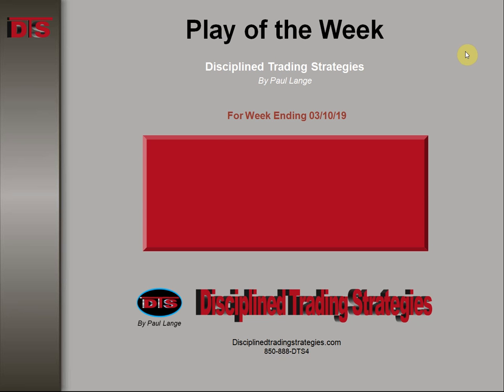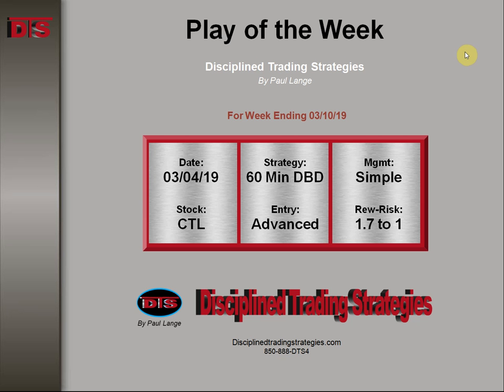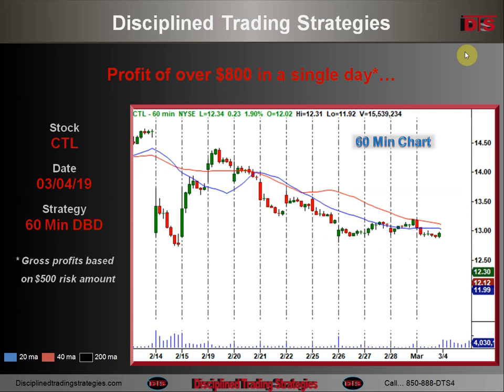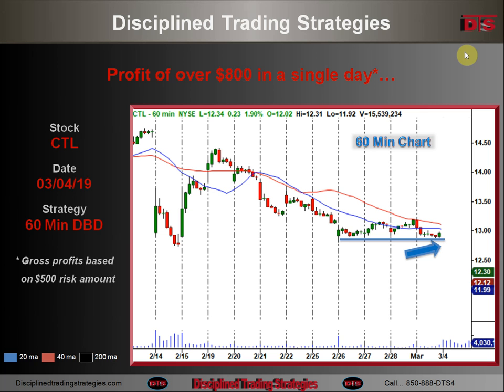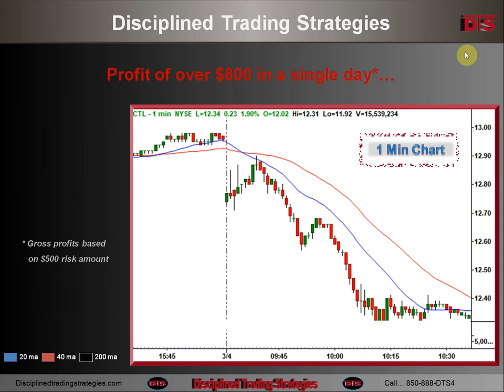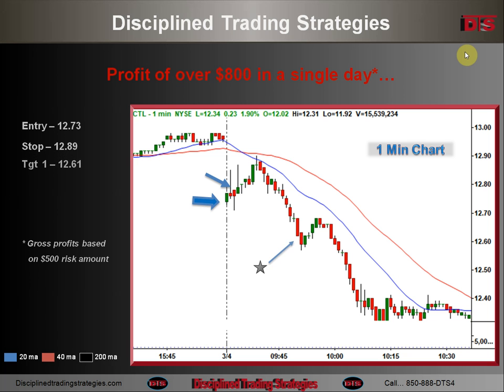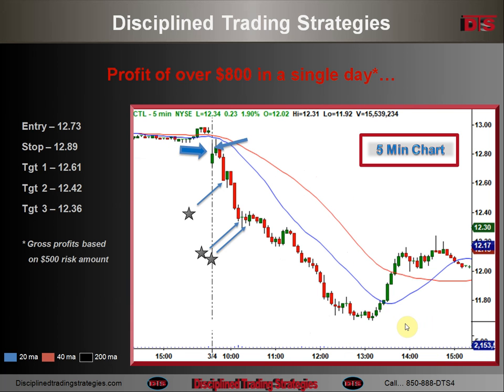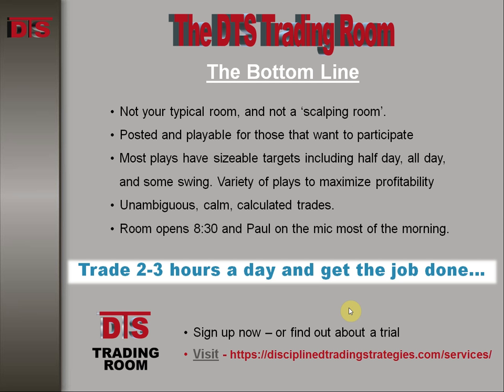19 0310 CTL